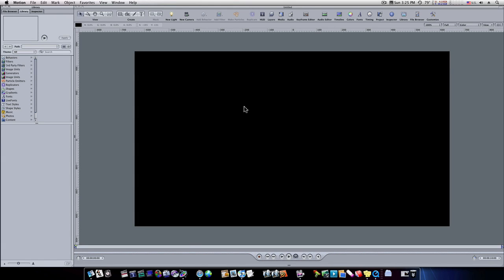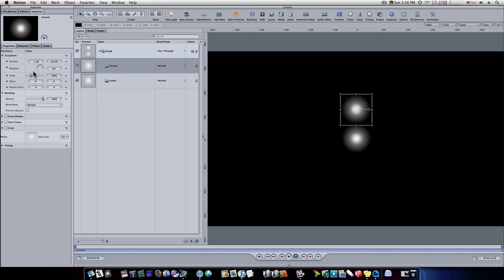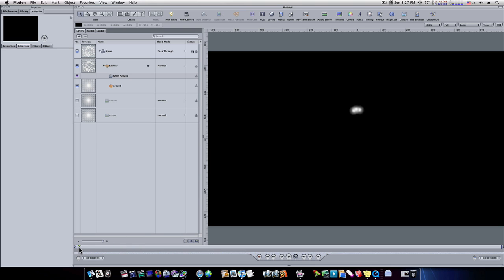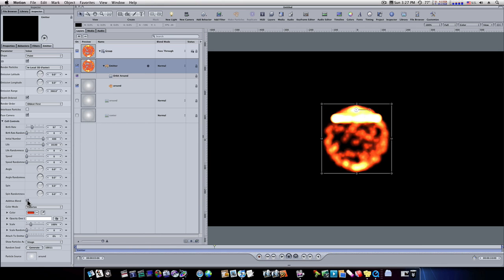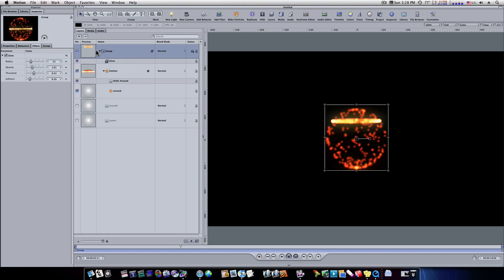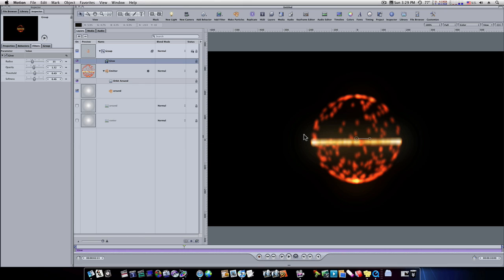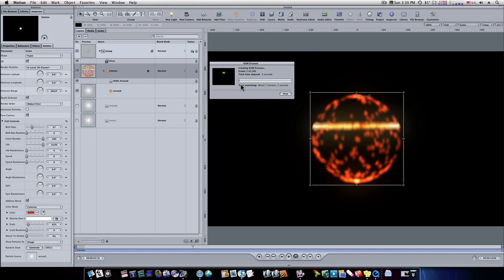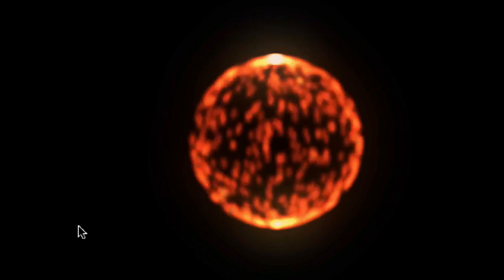Motion 3 Tutorial: Working with Particles and Motion Blur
A cool effect using particles in Motion. Thank You Zak Peric for the wonderful knowledge